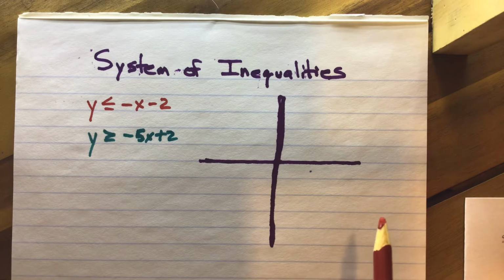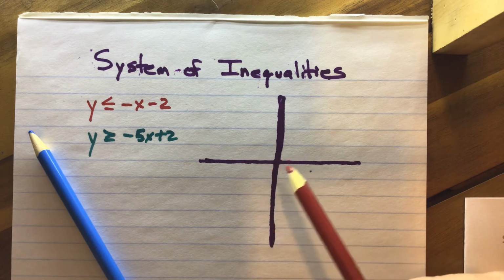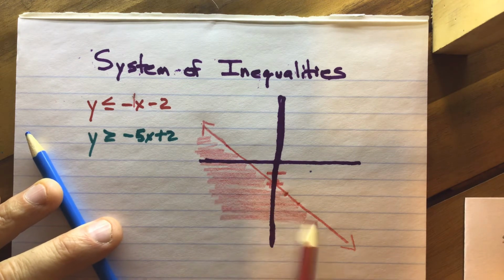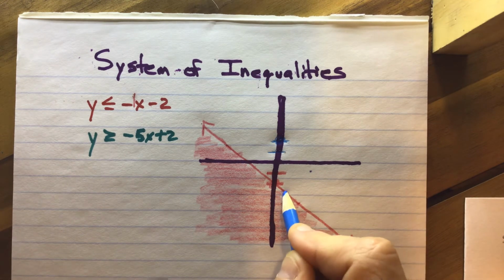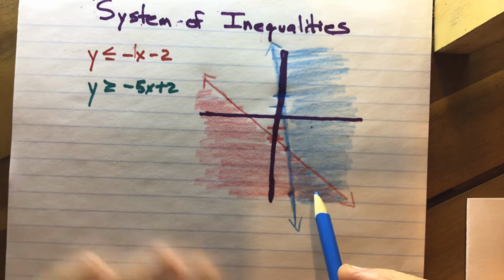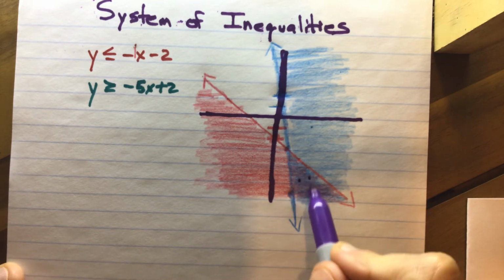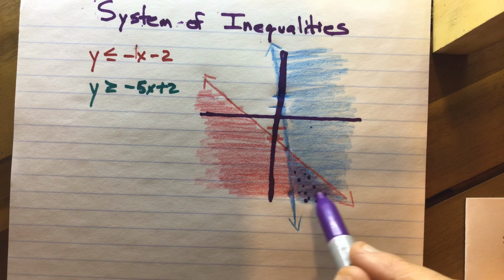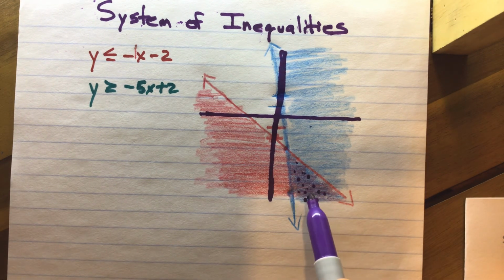System of Linear Inequalities